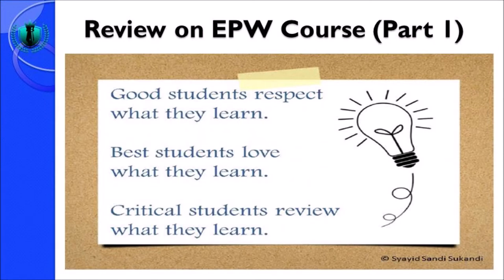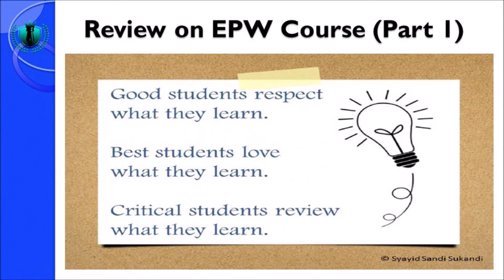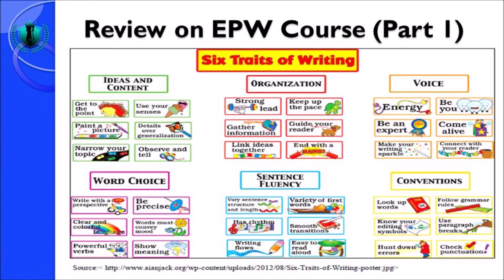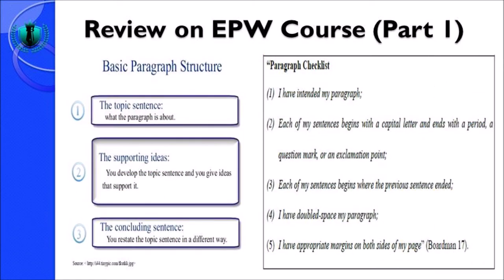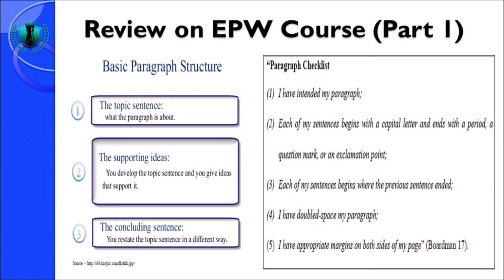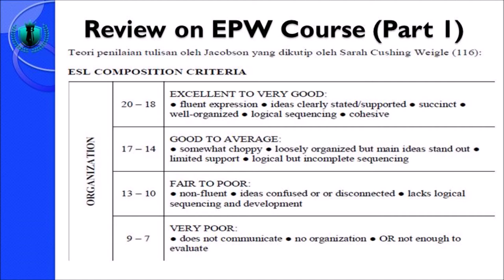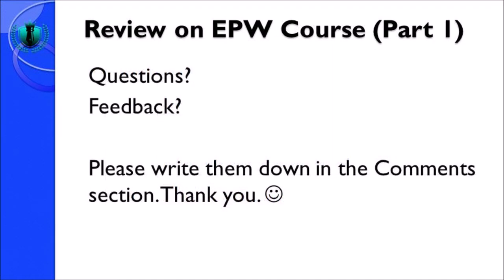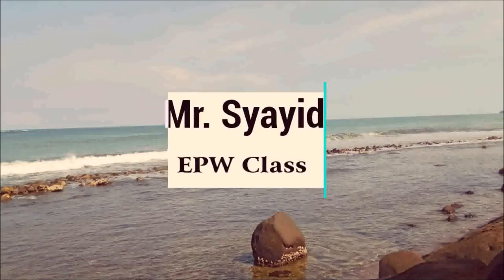PART 15 - English Paragraph Writing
This video is the 15th video of all 16 videos in the English Paragraph Writing course. Most of the information in this video is about reviews the learning materials of the EPW course.

Listening to the explanation in this video by understanding each slide will surely help students to understand the key points taught in this EPW course.

For this video, students are not encouraged to do a task or an assignment.

After listening to this video, students may proceed to listen to the explanation in the 16th video. The video will be the last video for this EPW course.